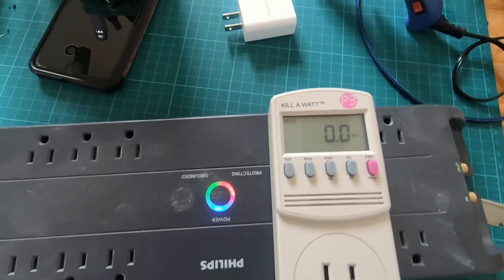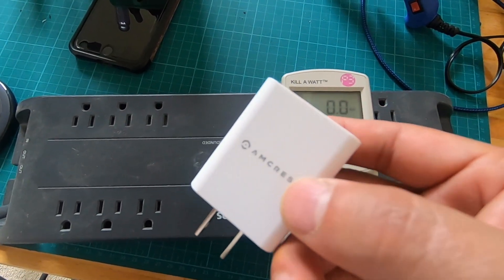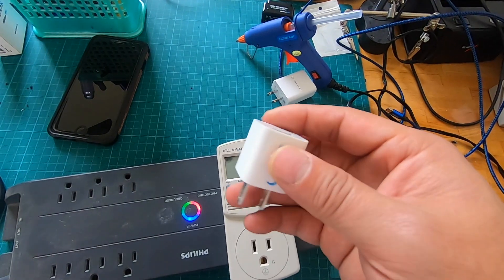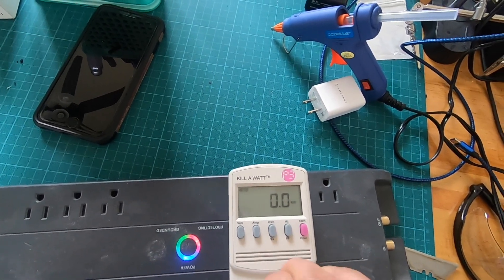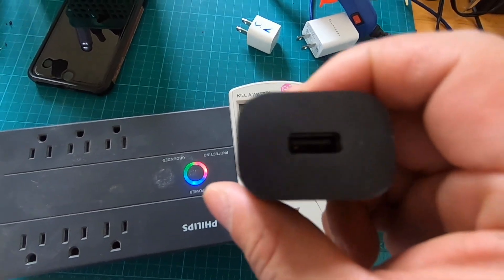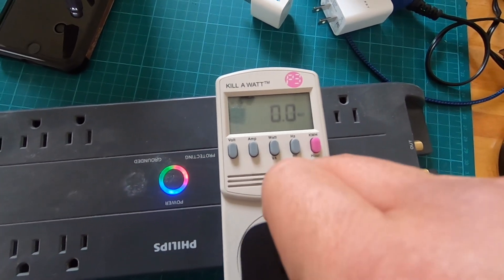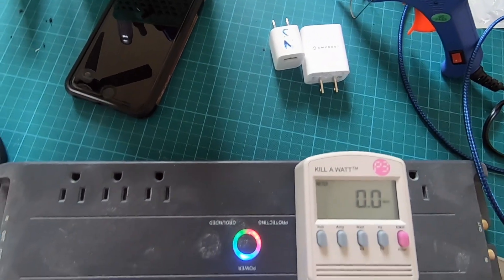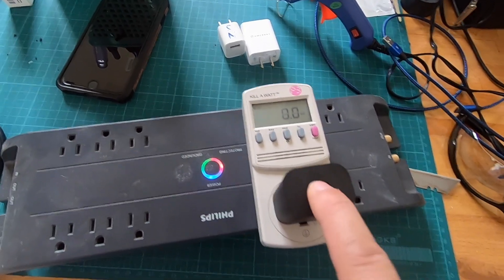Does USB / PHONE Charger has vampire drain (power consumption when not used)?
We all have many usb and phone chargers at home and at the office. Have you ever wonder if those chargers are sucking power even when they are not being used (vampire drain)?

This video will show you how much power does these USB Chargers consumes.